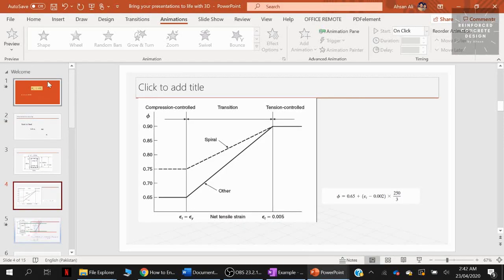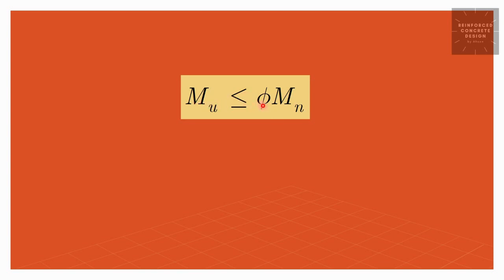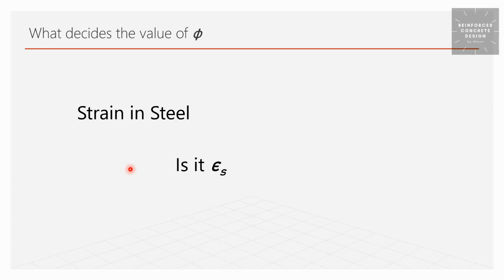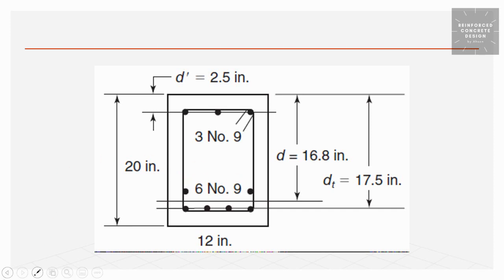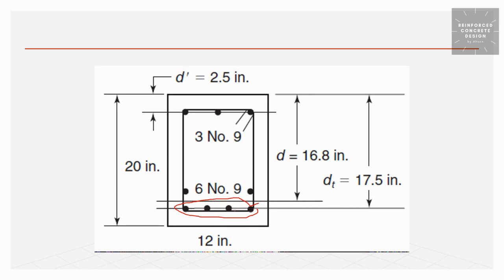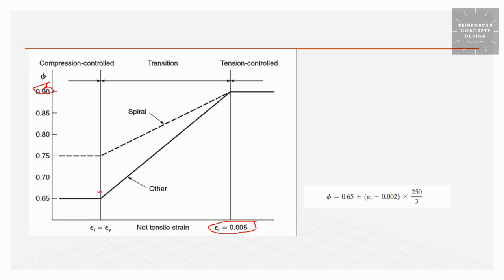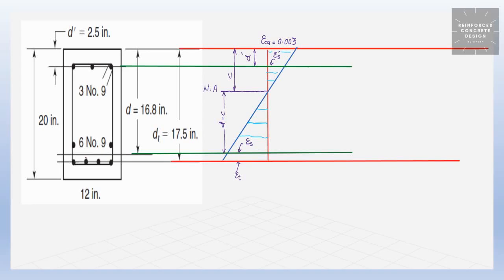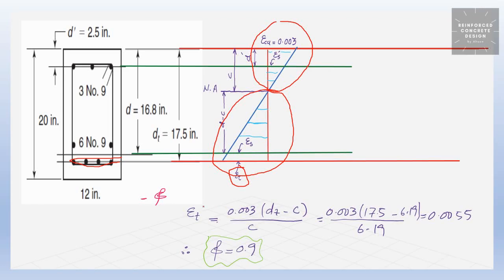The φ value for flexural capacity of RCC beams (Urdu)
The video describes how to select "φ" value to be used in evaluation of Nominal moment capacity of Reinforced Concrete beams